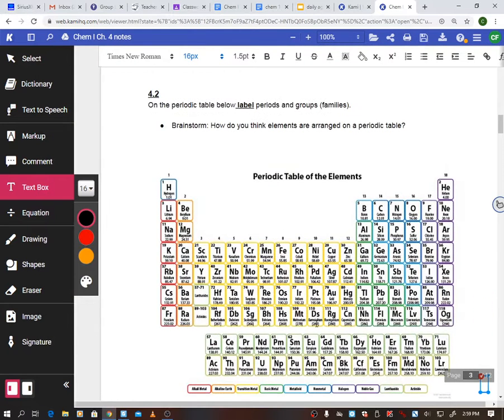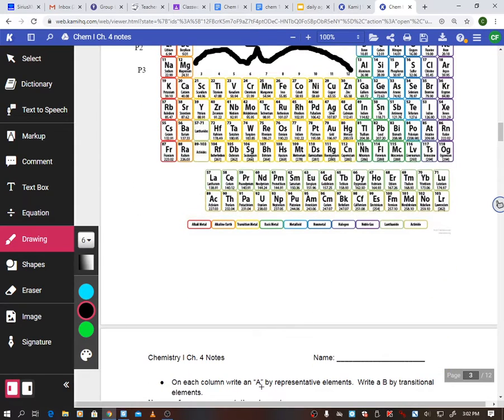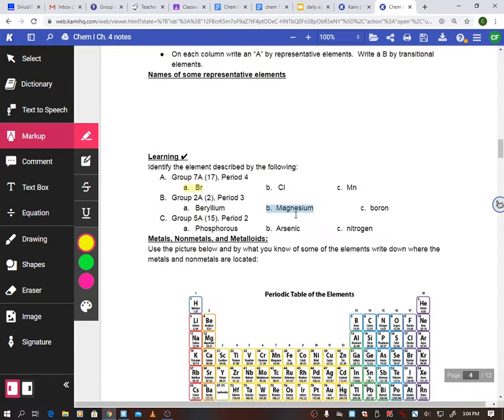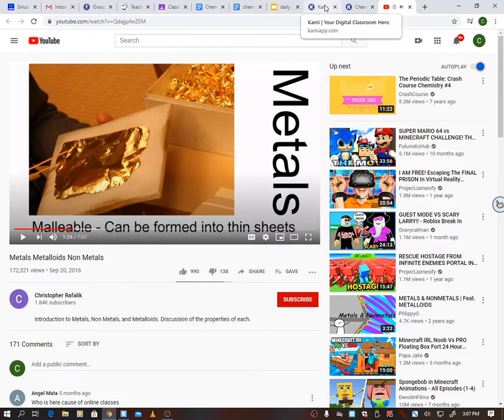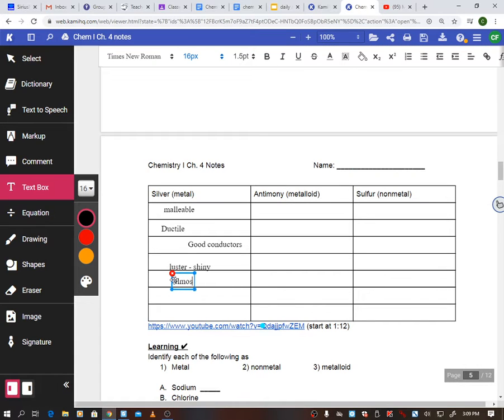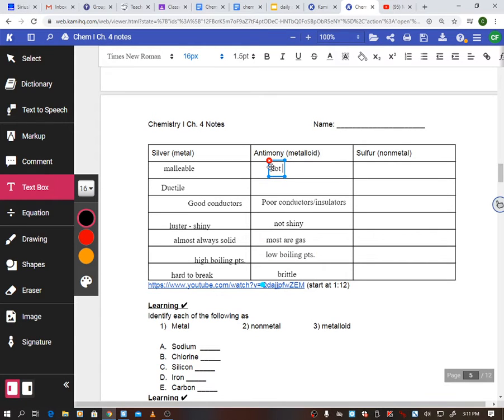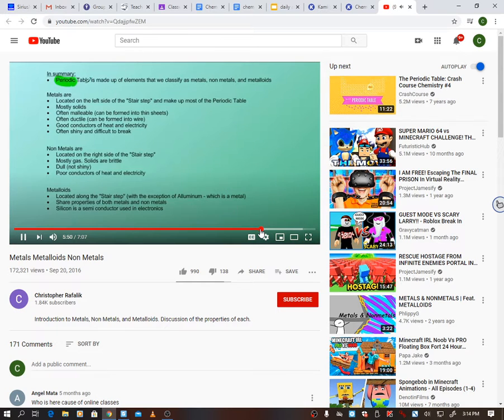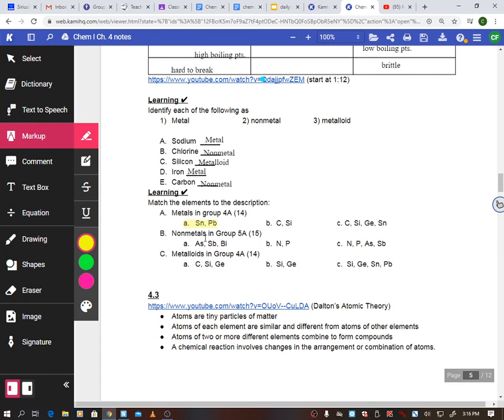chem 1 4 2 voice notes